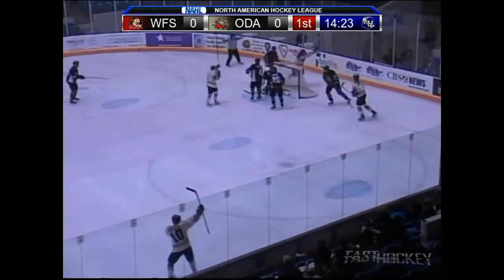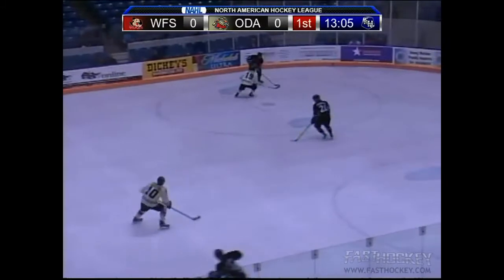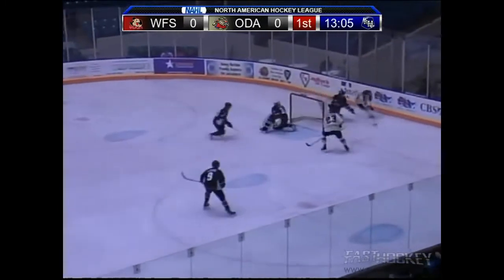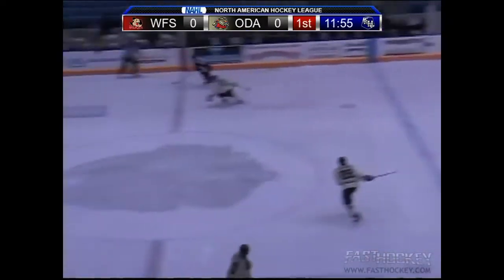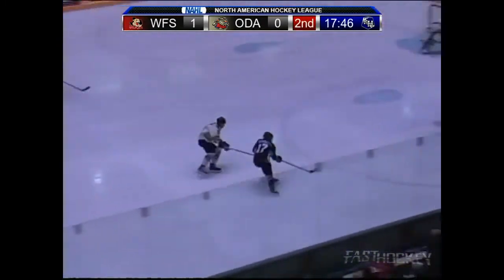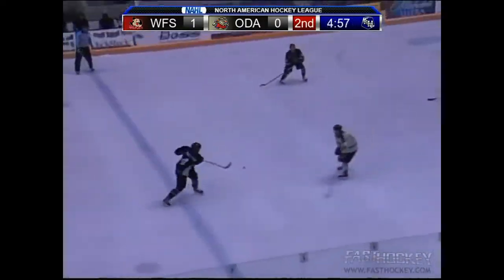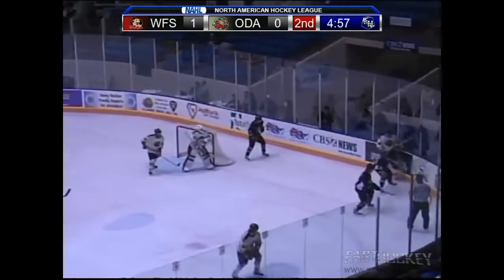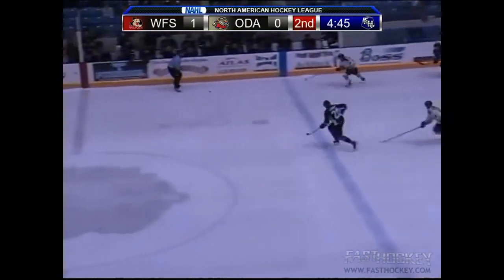11/17 Game Highlights: Wildcats @ Odessa Jackalopes (Calls by Nick Nollenberger)